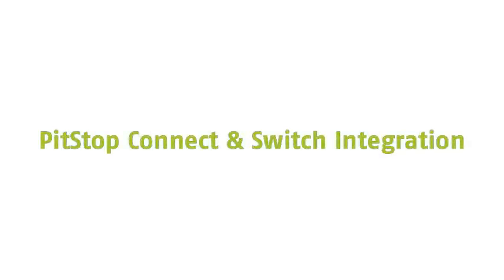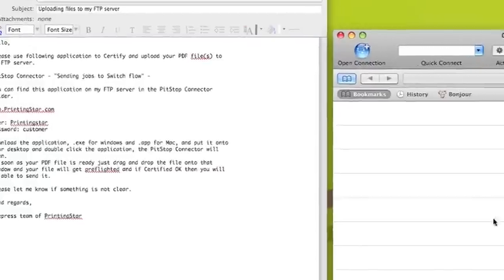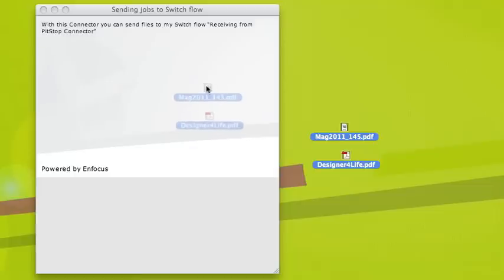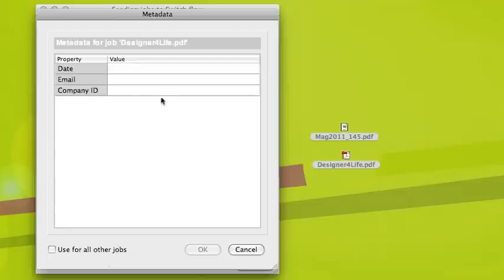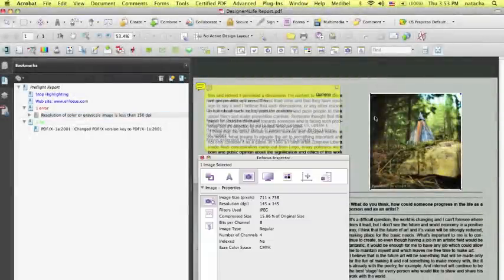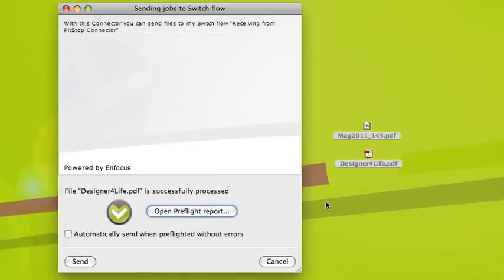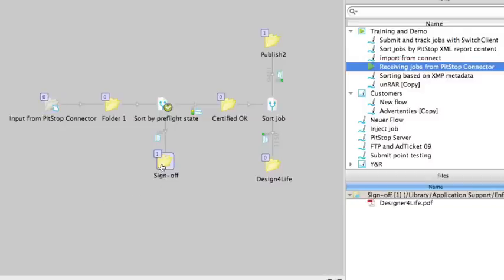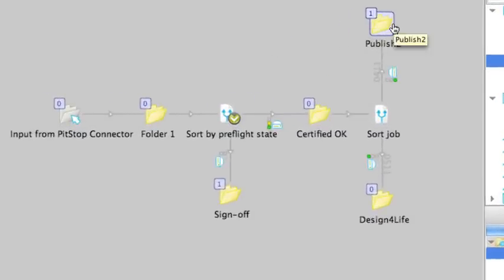Enfocus PitStop Connect and Enfocus Switch integration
This short demo explains how you can send files to the printer using Enfocus PitStop Connect and how these files are immediately processed further down the workflow using Enfocus Switch.